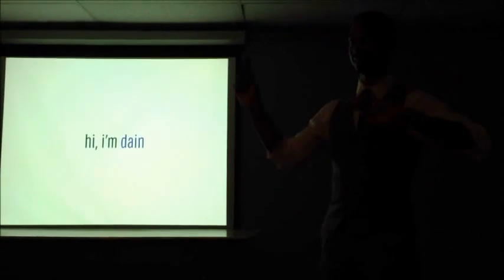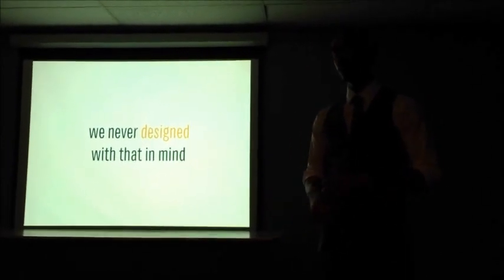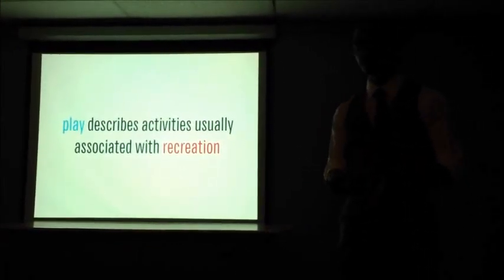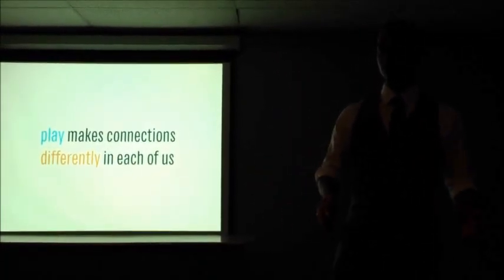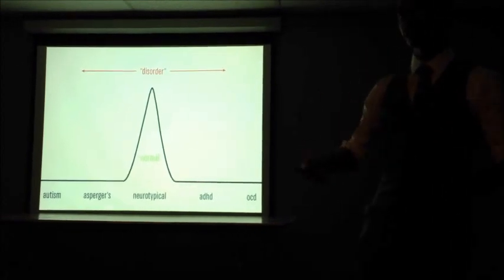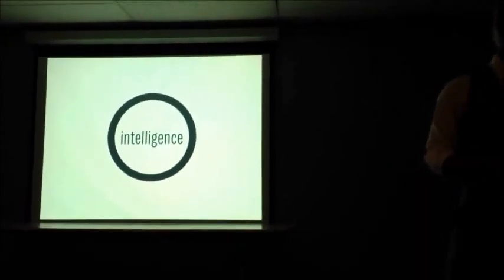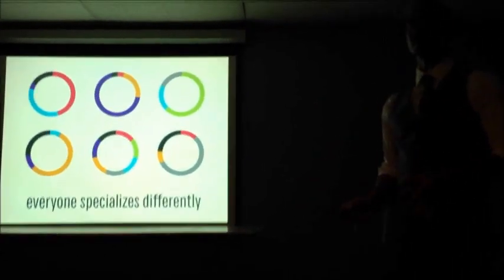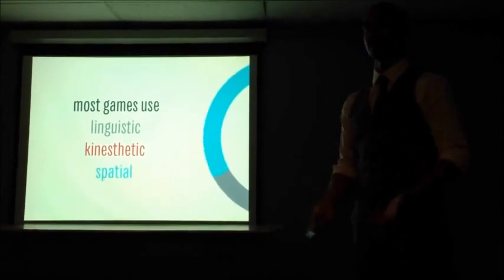Gaming as Therapy: Learn to Play, Play to Learn (1/2)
When Cipher Prime started making games, we didn't make them with autism in mind. Yet over the years, we've received many emails from the parents of children on the autism spectrum thanking us for creating experiences that they could share with their children. Messages like these have raised a question in our minds: why do our games resonate with the autistic community?

Speaking at The Philadelphia Science Festival, Cipher Prime co-founder Dain Saint tries to answer this question.